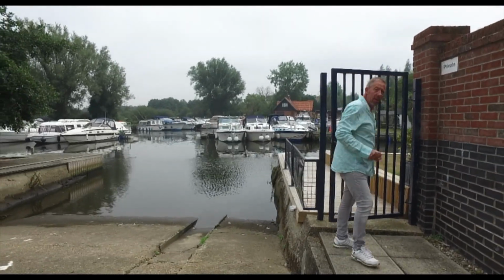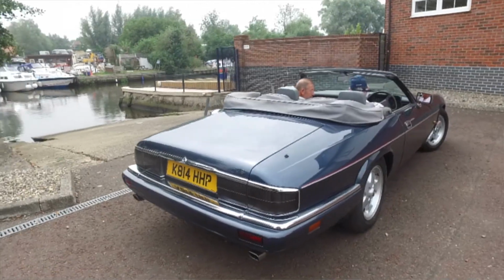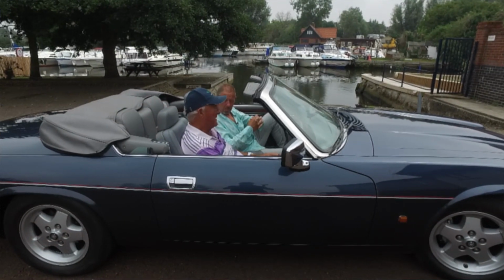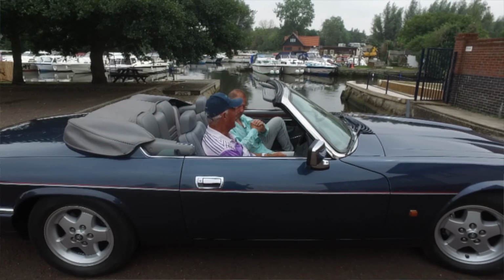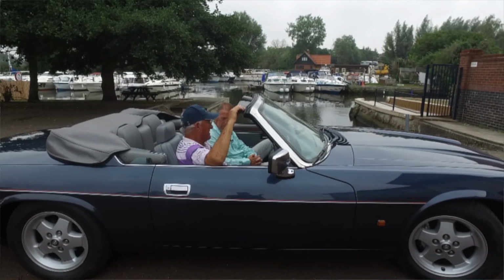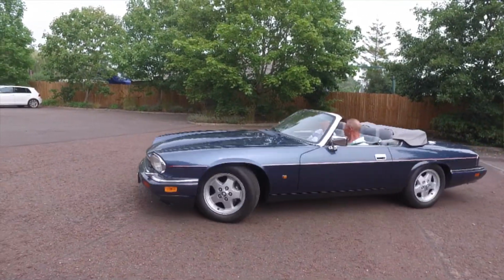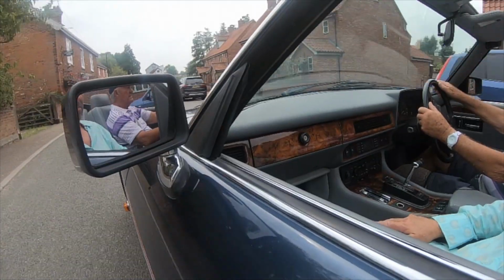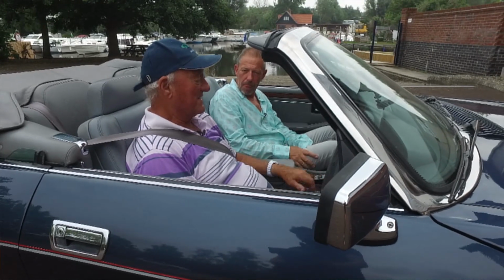JAGUAR XJS; Classic car; Convertible; collectible:JAGUAR XJS Review & Road Test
This is  the JAGUAR XJS which was and probably still is, one of the most iconic cars on the road. Built to rival the likes of Porsche, Mercedes and Aston Martin, the JAGUAR XJS oozed luxury, charisma and all round kerb appeal back in the noughties. The JAGUAR XJS Convertible was the epitomy of 90s style offering effortless roofless cruising at speeds up to 170mph.

This is episode 6 in our series ''Owners & Their Cars'' where we meet owner Trevor Lebentz and his beloved JAGUAR XJS on a day trip to his home on the Norfolk Broads.